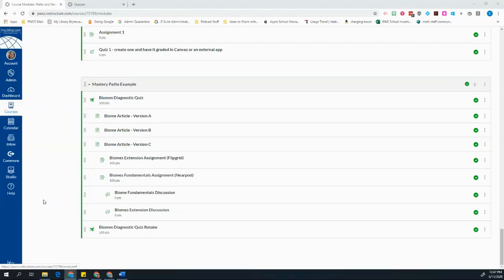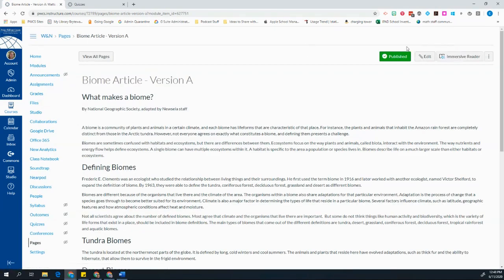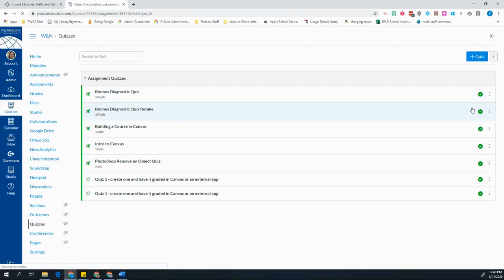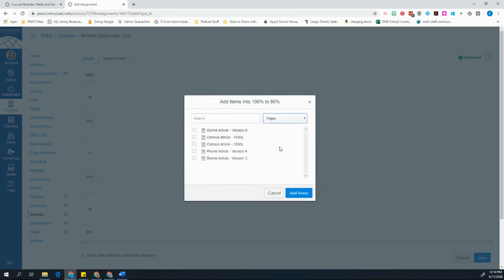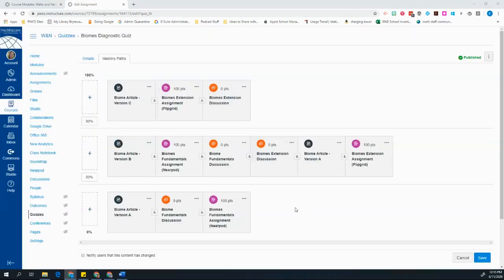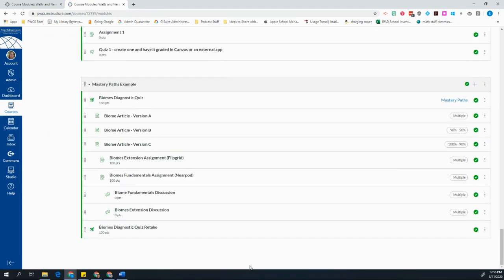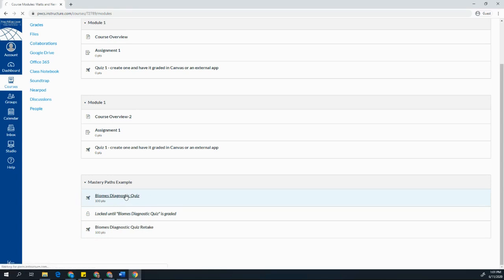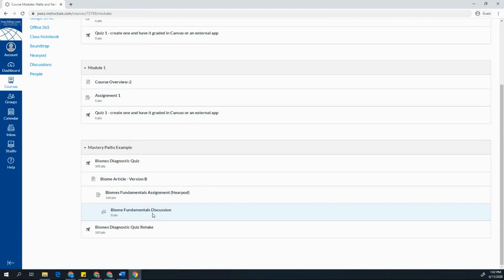Canvas Mastery Paths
Use Mastery paths within Canvas to differentiate instruction and create meaningful, appropriate opportunities for all learners. Fnd more documentation from Canvas here: